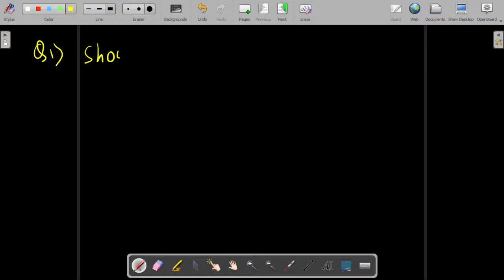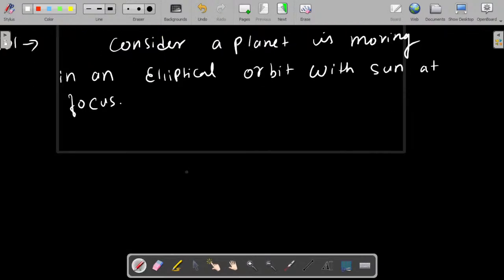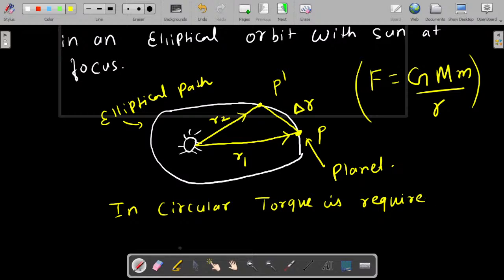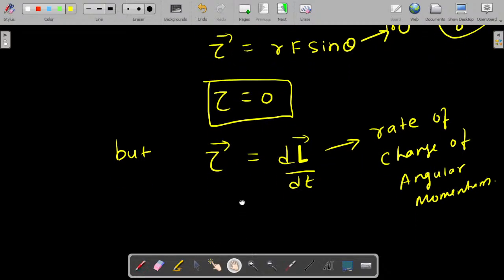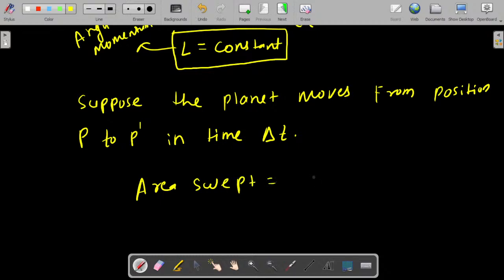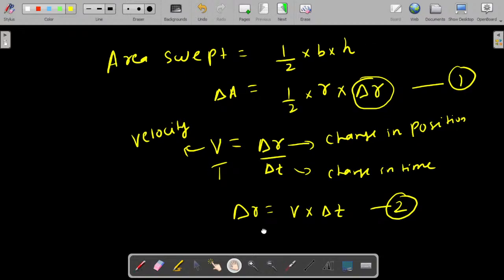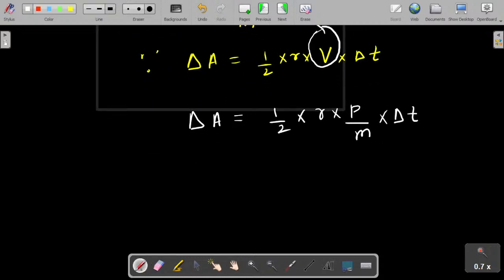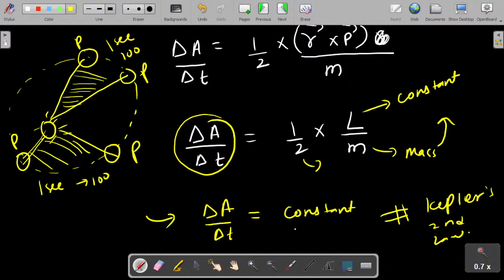Class 11 || Gravitation last important derivation